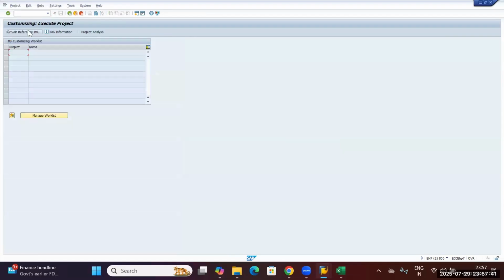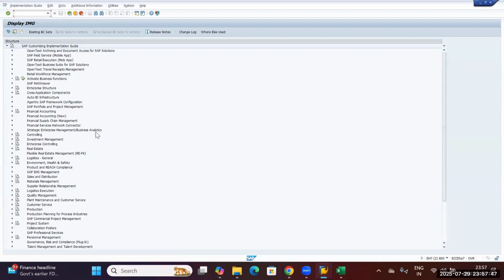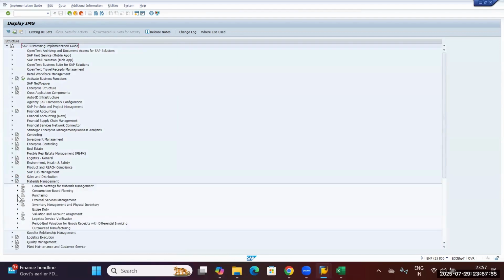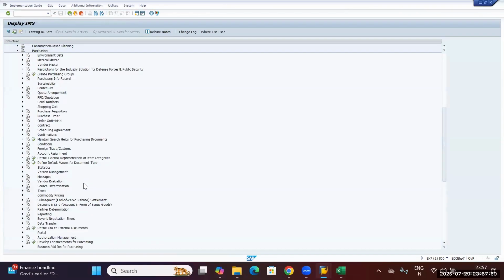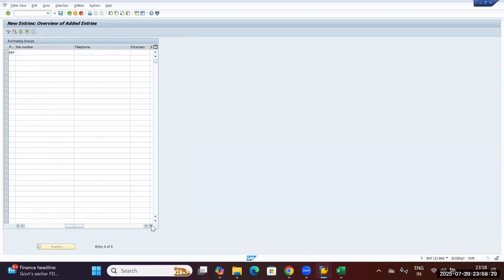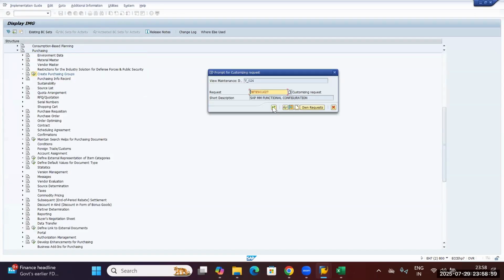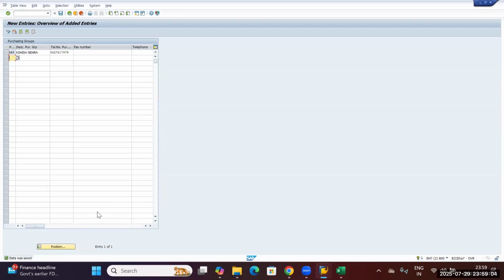8 How to create Purchasing group in SAP ?? SAP MM || SAP ENTERPRISE STRUCTURE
This Video will explain how to create Purchasing group in SAP system as per business requirement step by step -

T code - OME4
Table - T024

Purchasing  Group -
A key for a buyer or group of buyers responsible for certain purchasing activities.

The purchasing group is:

Internally responsible for the procurement of a material or a class of materials.

The principal channel for a company's dealings with its vendors.